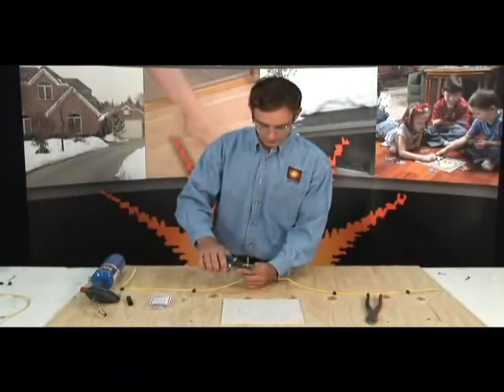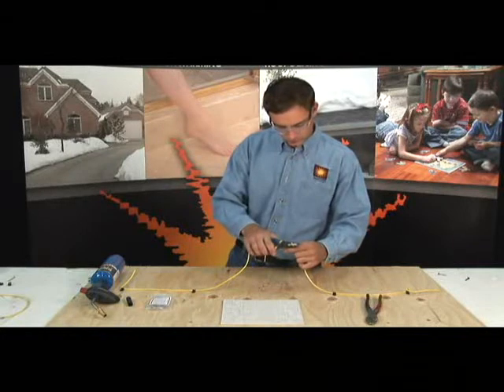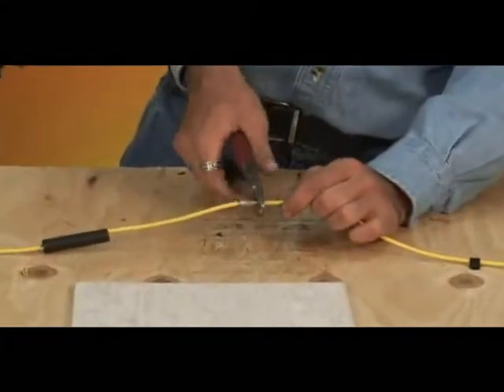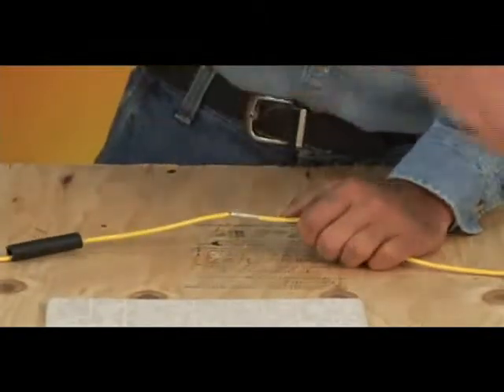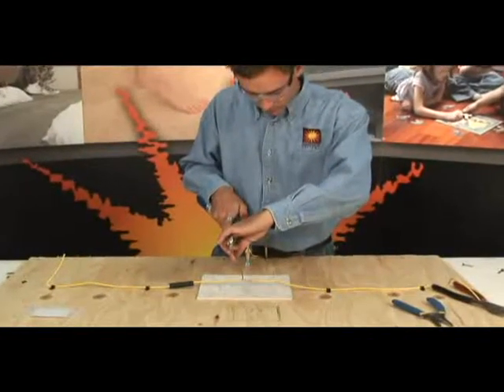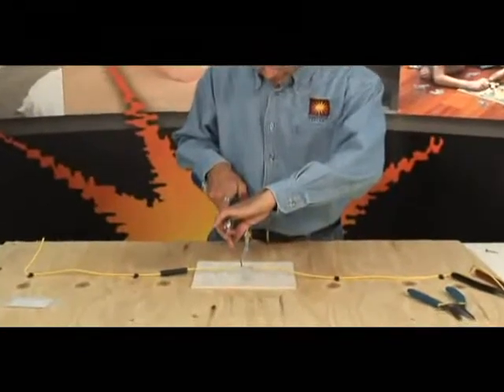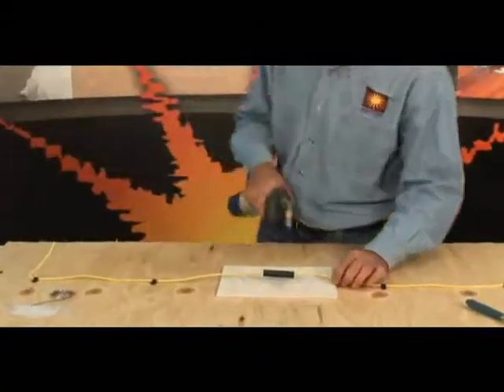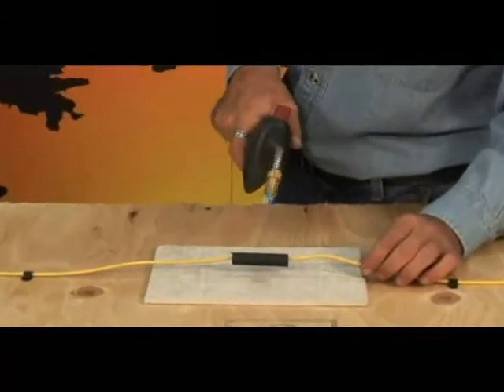Connections - Tuff Cable Splice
Splicing Heatizon Tuff Cable